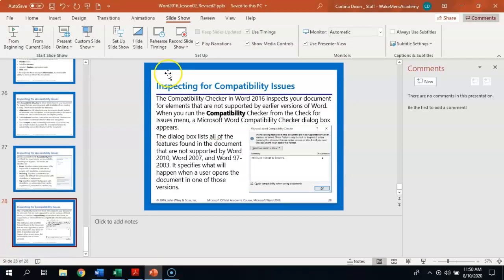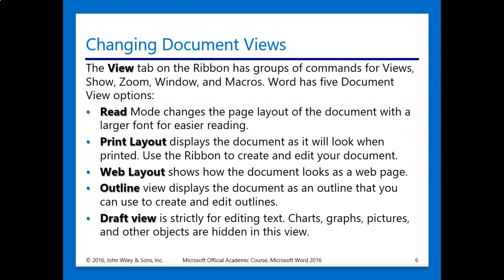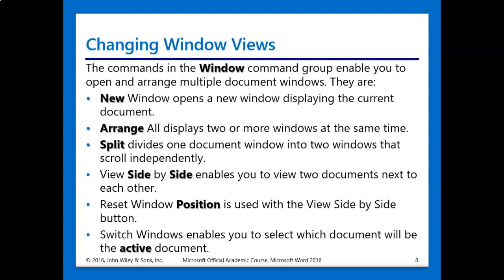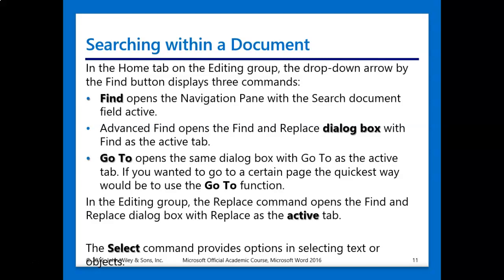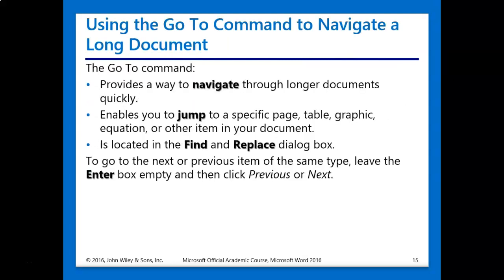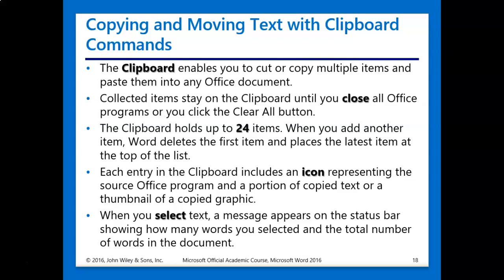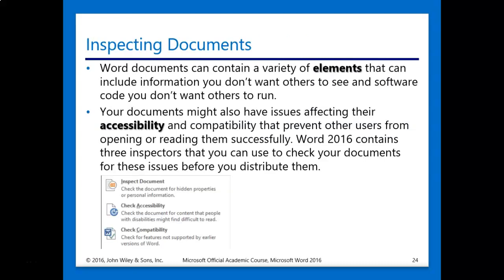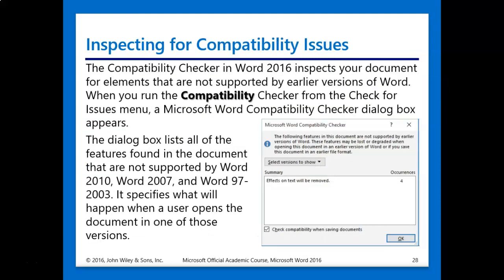Word Lesson 2 Basic Editing